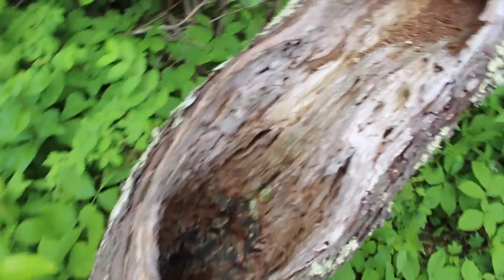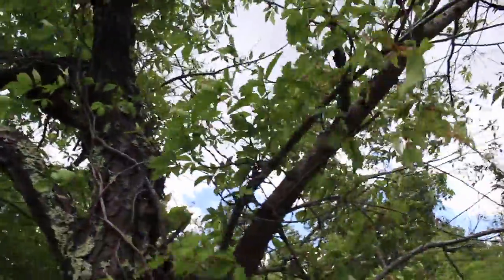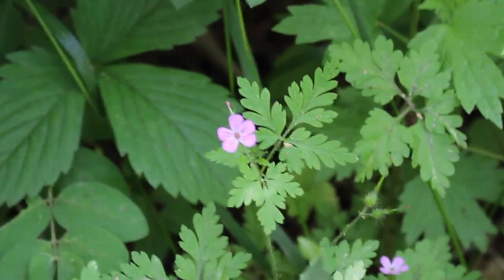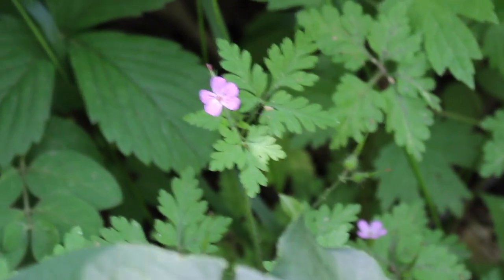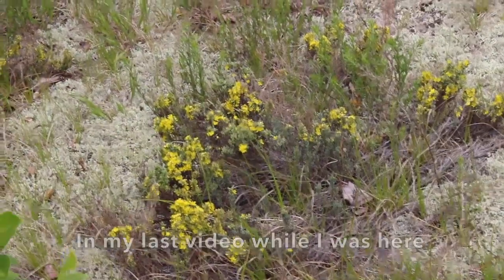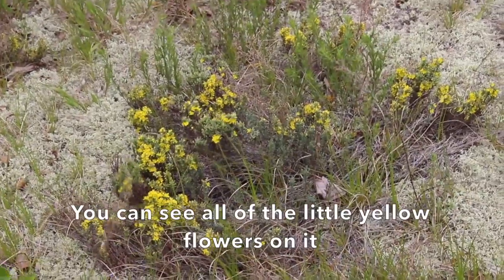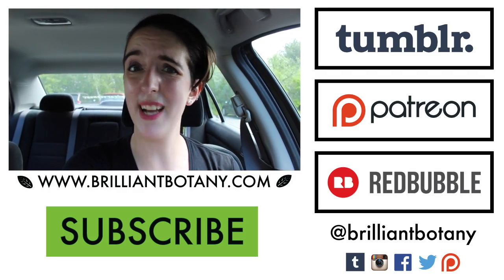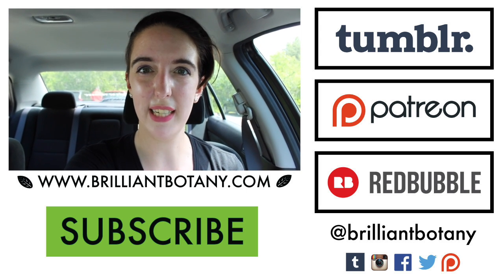Plum Island Part 2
Join Claire on a hike through Parker River Wildlife Refuge on Plum Island!